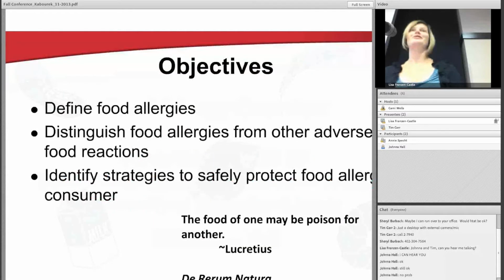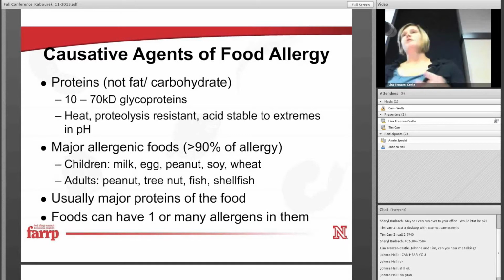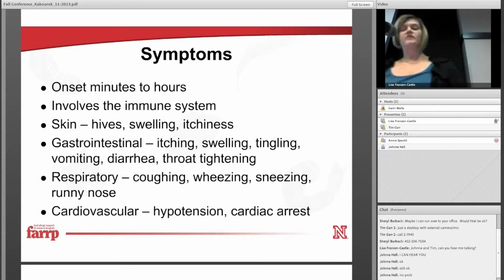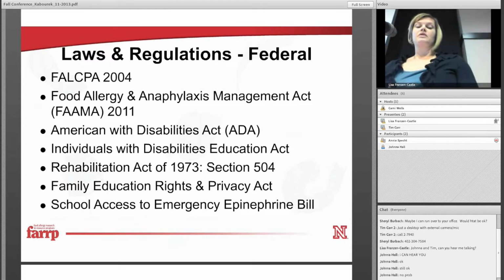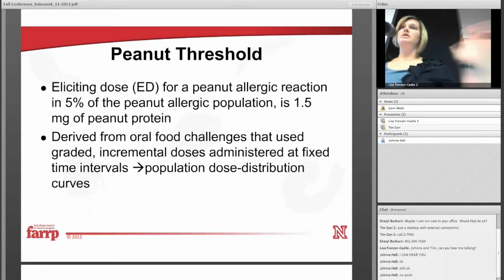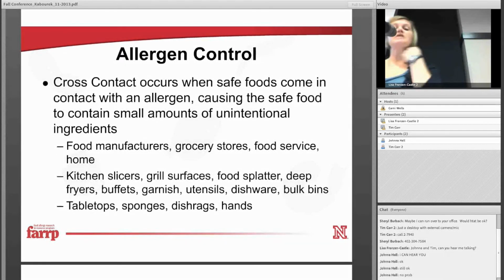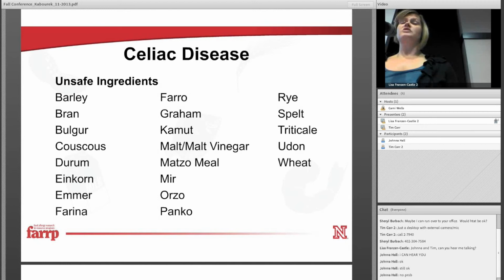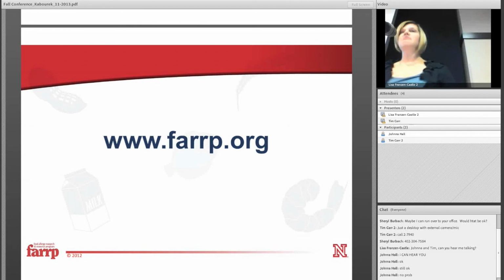Jamie Kabourek - Food Allergies